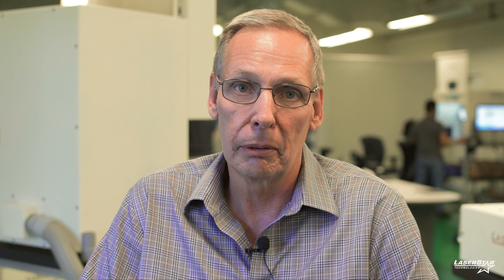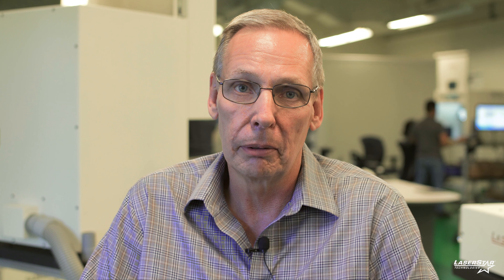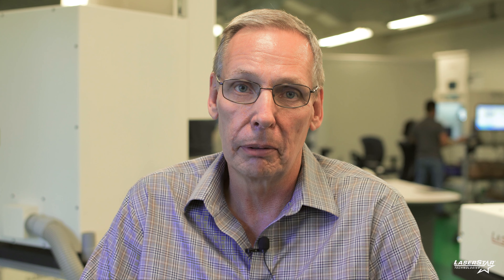Customer Testimonial - Kenneth Wesenberg / The Bradford Group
In this video,  Kenneth Wesenberg of The Bradford Group tells us how his LaserStar Technologies onsite training experience went!